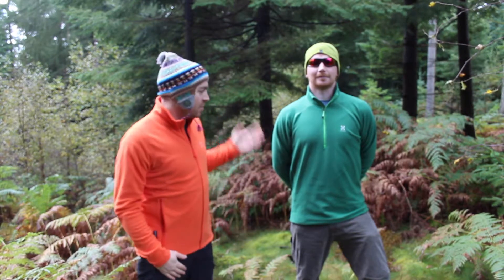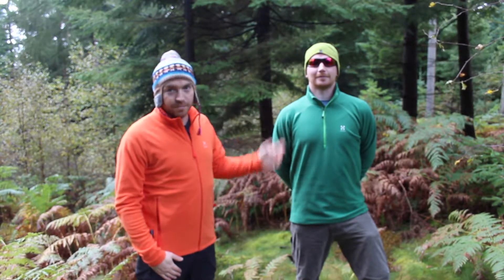Haglofs Astro Jacket/Top Review